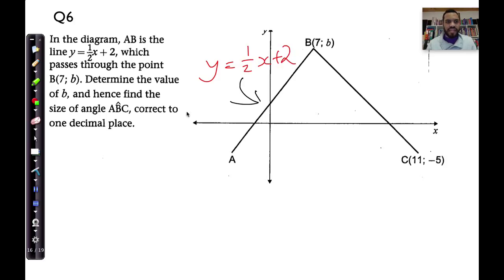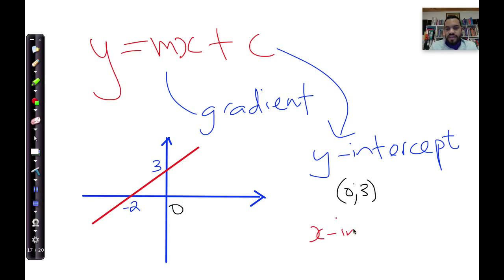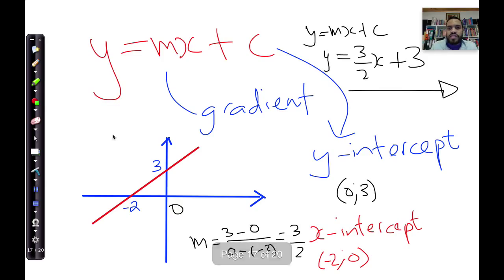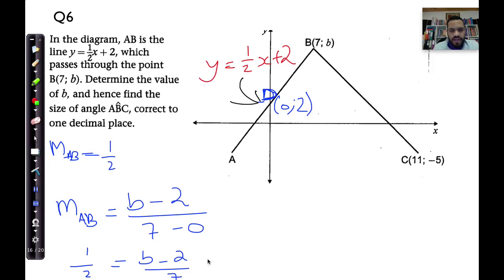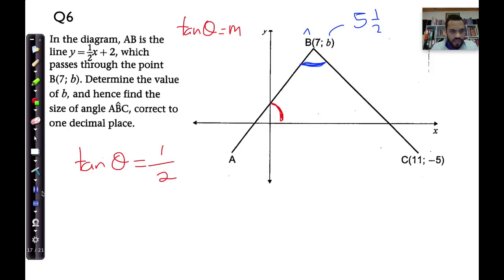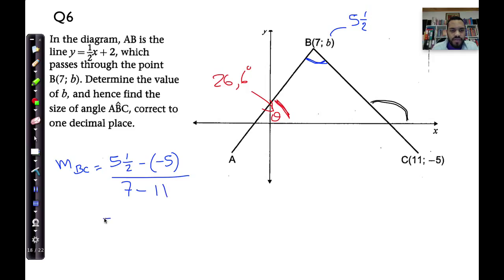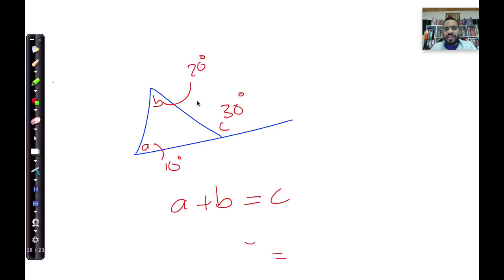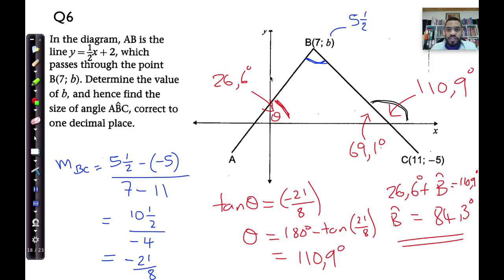GR Q6 More interesting app of angles of inclination and gradients Geometry Revision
Sample revision question with angles of inclination and using gradients. This is a multi-step question that may be considered routine, with multiple steps.

Mathematics - Analytical Geometry